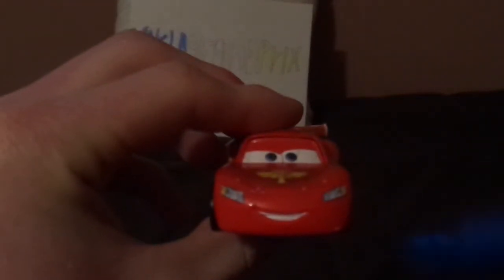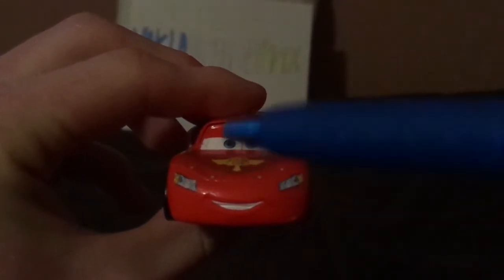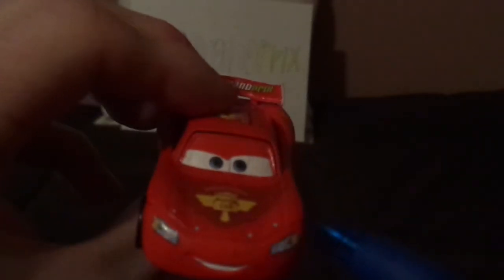Disney Pixar Cars 2 Lightning McQueen with racing wheels (American WGP racer #95) diecast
Hello everybody & today, we're gonna take a look at Lightning McQueen with racing wheels (American WGP racer #95).